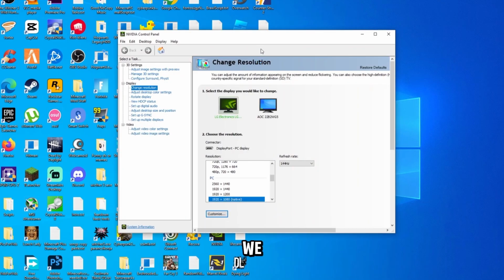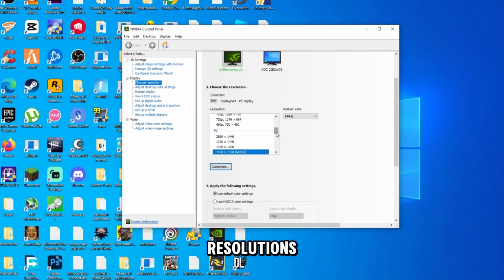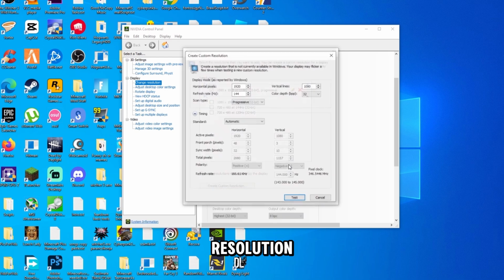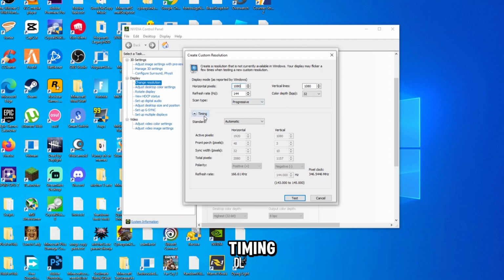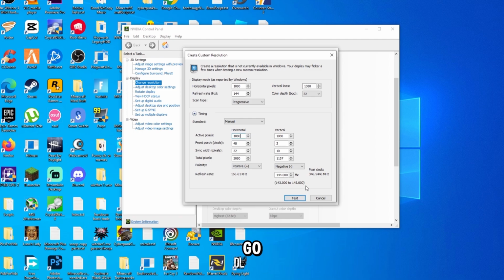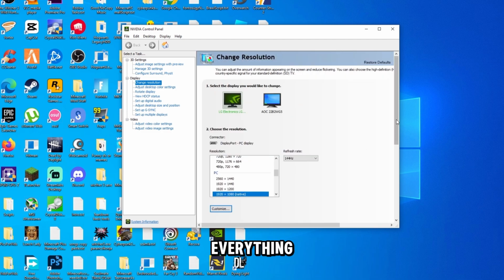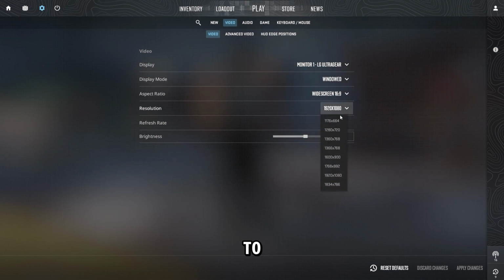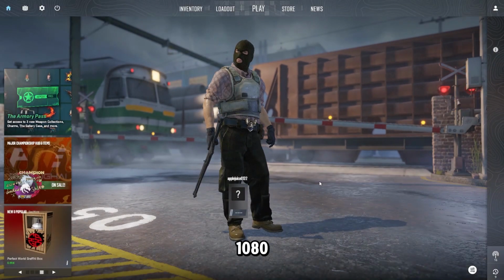How To Get 1080x1080 in CS2(EASY)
How To Get 1080x1080 in CS2. Have Fun!:)